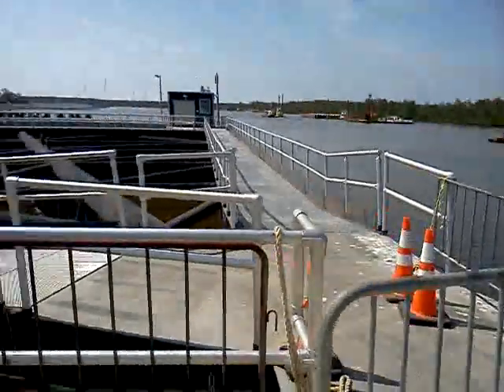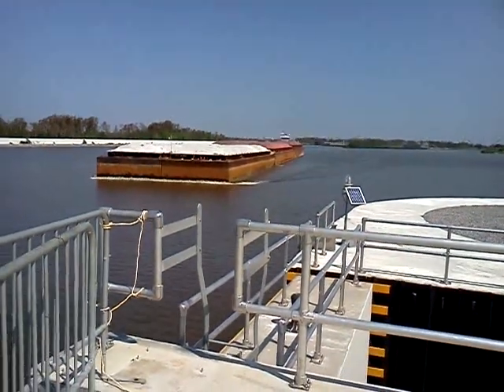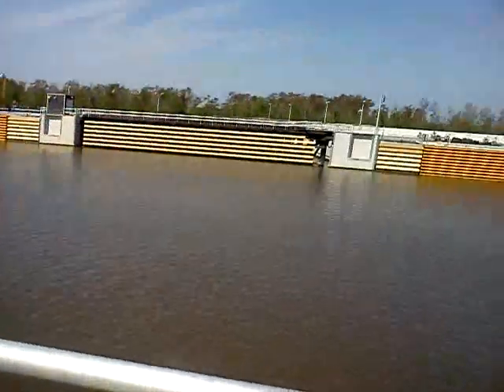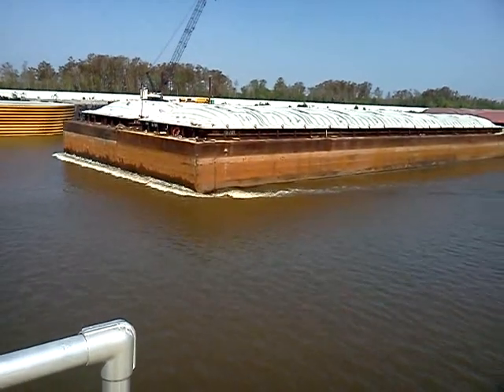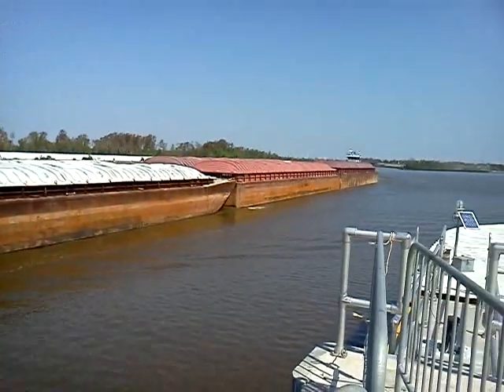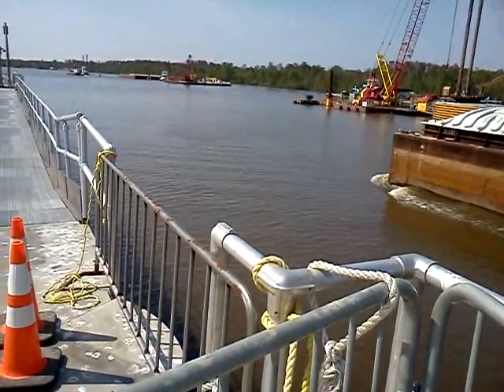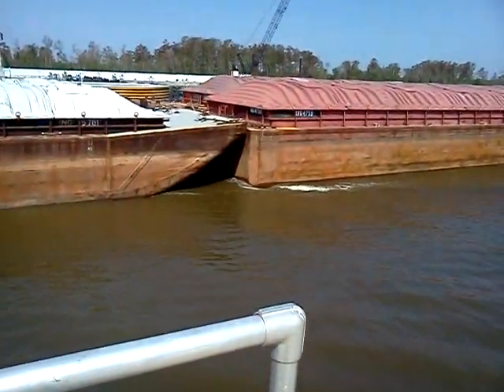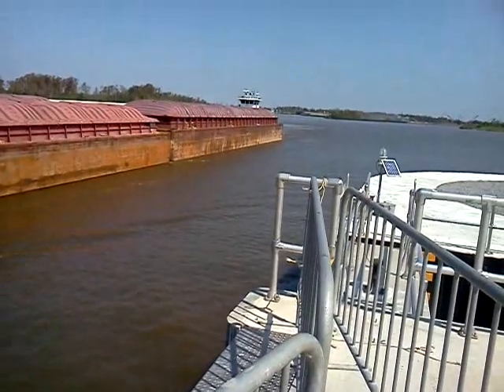Barge going by at the west closure of the GIWW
2 x 3 barge going through the west closure of the Global Inter-coastal Water Way south of New Orleans.  I'm standing on 'the world's largest pump station', which is needed to move water out of the waterway when the sector gate is closed.